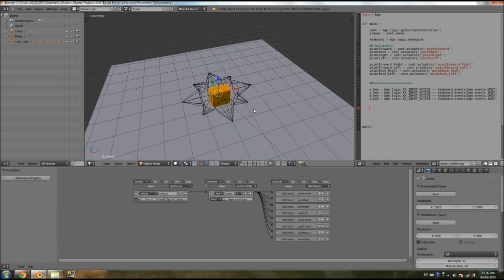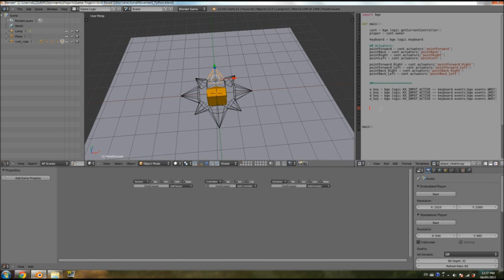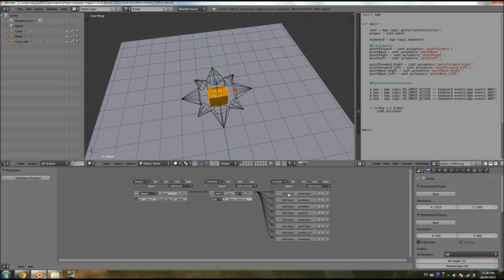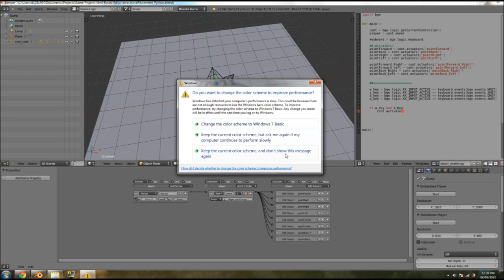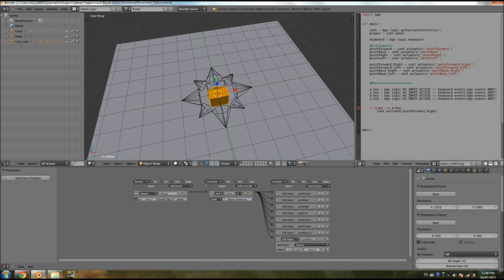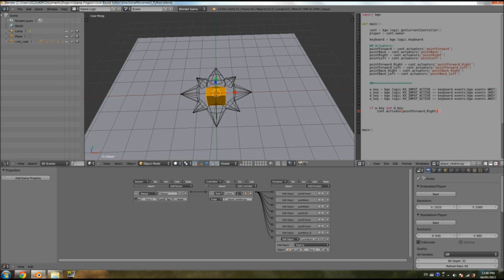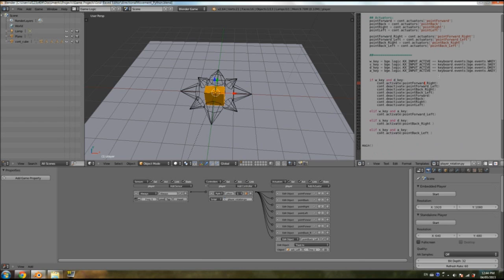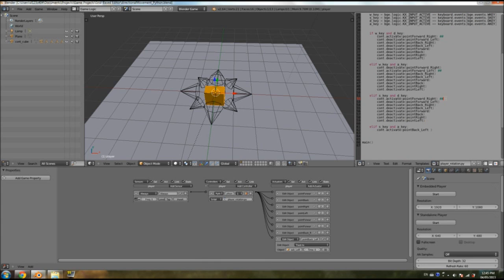[HD] Blender Game Engine - Directional (Axis) Movement Using Python (Part 05)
What's up guys! This tutorial will show you how to create an axis/directional movement in the blender game engine using python. :D